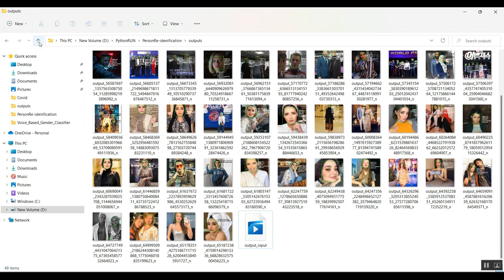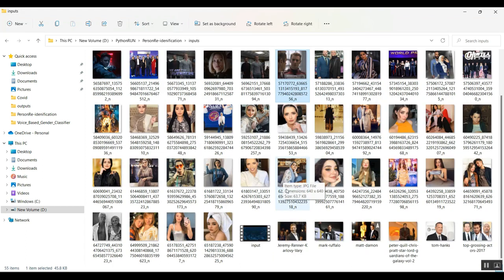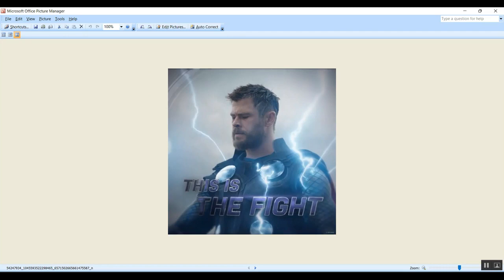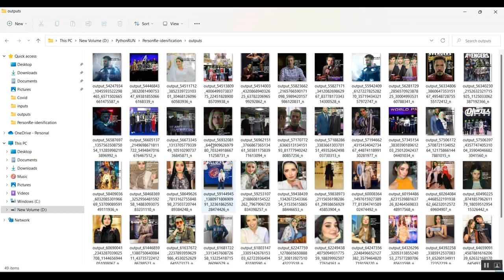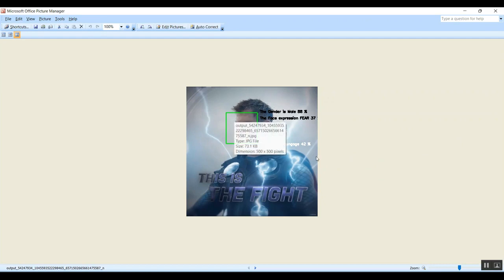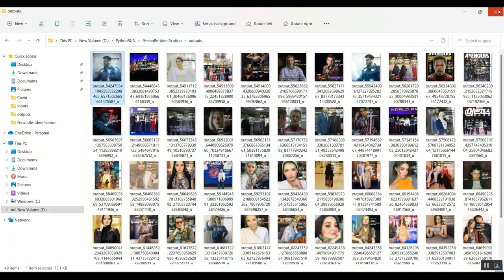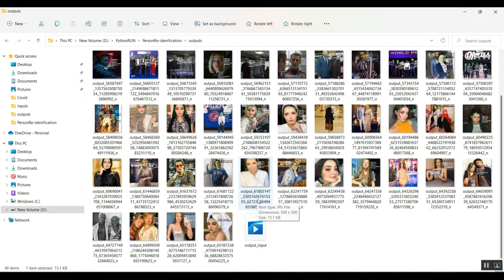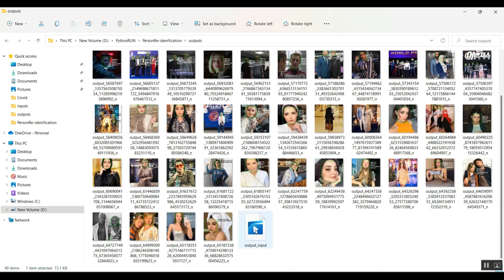Feature Aggregation via Attention Mechanism for Visible Thermal Person Re Identification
IEEE PROJECTS 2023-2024 TITLE LIST

Python=5500/-
Mininet=7000/-
Dot Net Project =3000/-
Java Project=3000/-

* Complete Source Code
* Complete Documentation
* Complete Presentation Slides
* Flow Diagram
* Database File
* Screenshots
* Execution Procedure
* Video Tutorials
* Supporting Softwares

Support Specialization
* 24/7 Support
* Ticketing System
* Voice Conference
* Video On Demand
* Remote Connectivity
* Document Customization